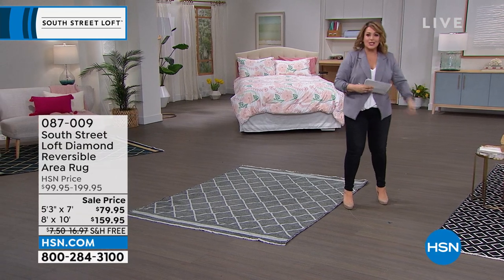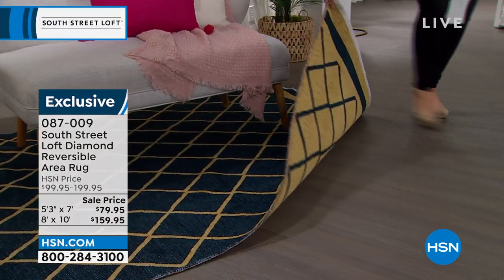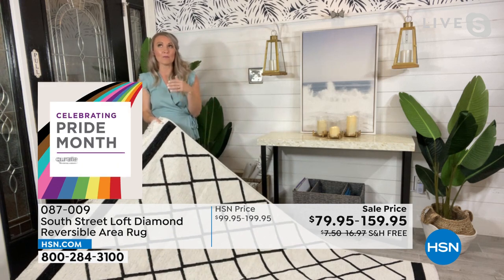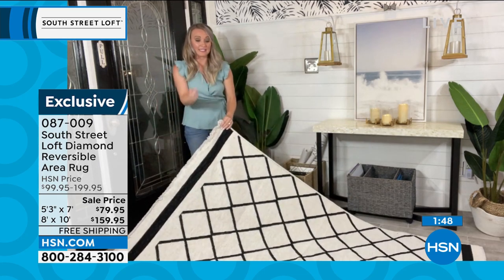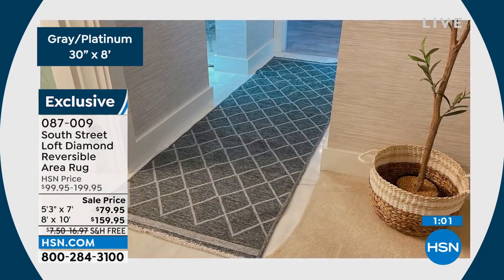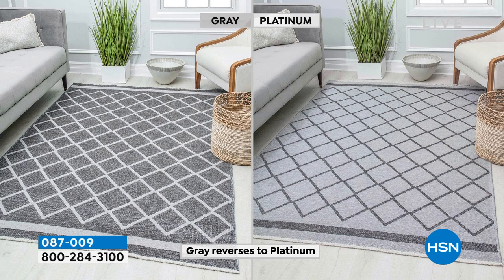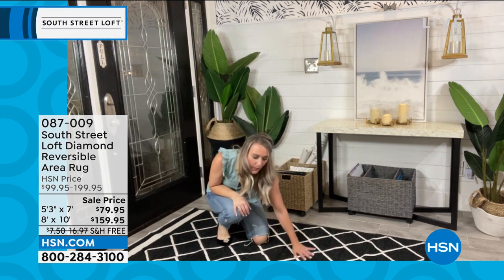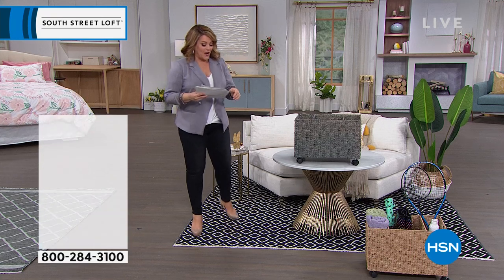South Street Loft Diamond Reversible 5'3" x 7' Area Rug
Add timeless dimension to your space with this casual area rug. Made from a soft cotton and chenille blend, the twotone diamond motif will provide contrast and definition underfoot in any room. Best of all, its reversible design offers double the styling optionssimply flip this lightweight rug over to display the inverse colorway.